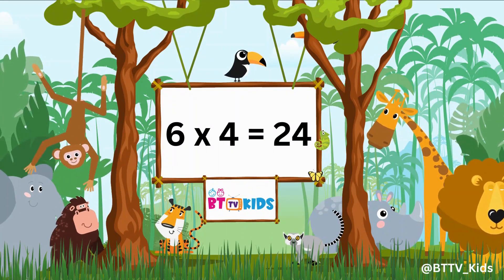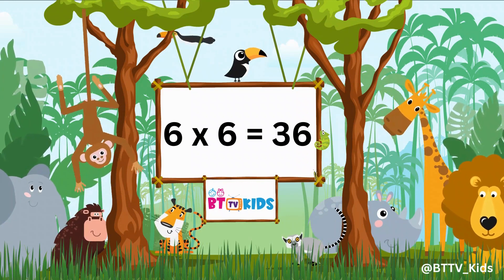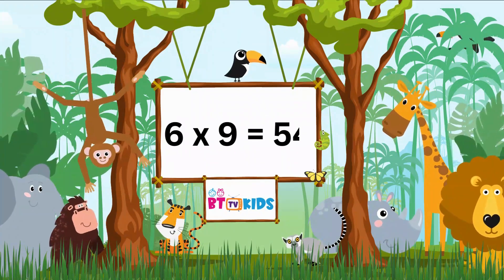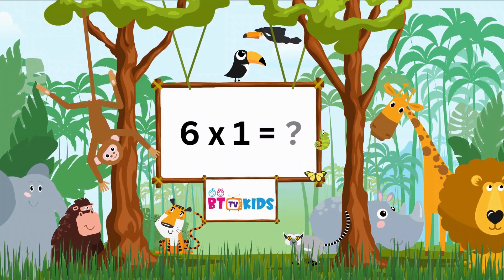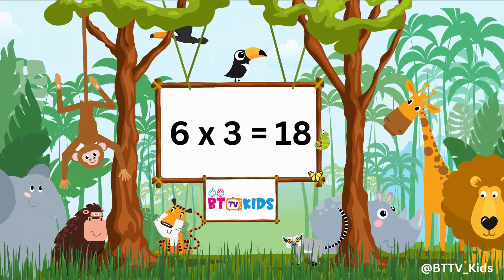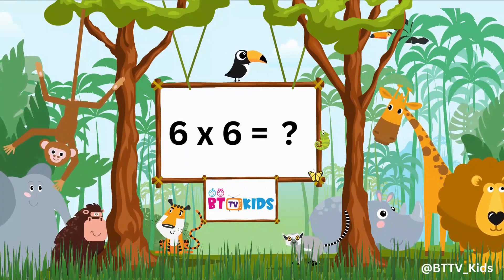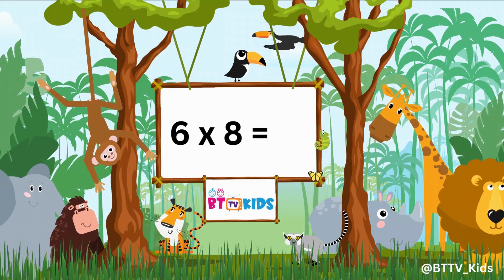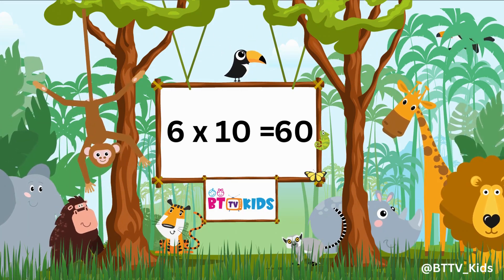6x1=6 Multiplication | Table of SIX (6) | Tables Song Multiplication | Time of tables | BTTV KIDS